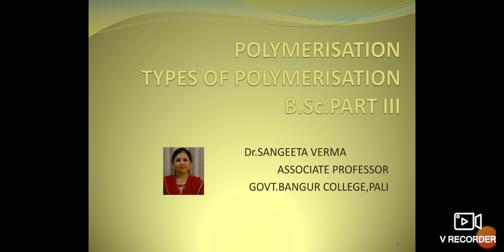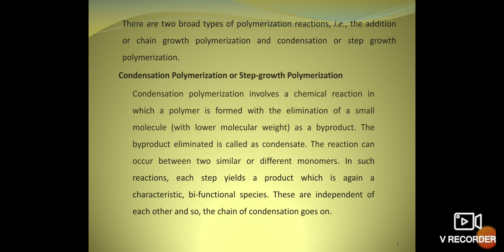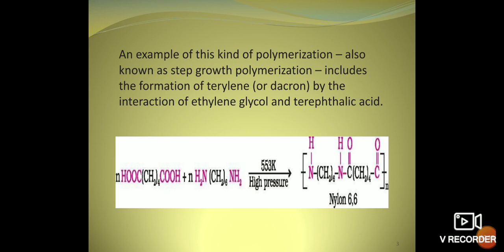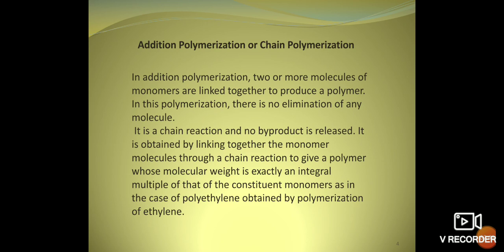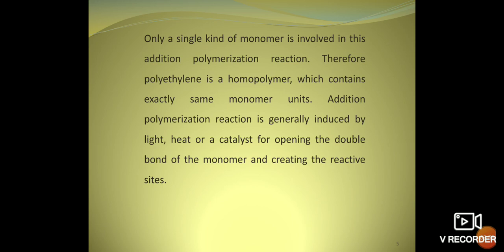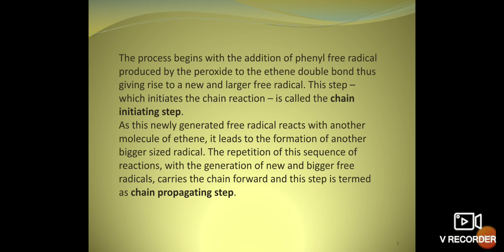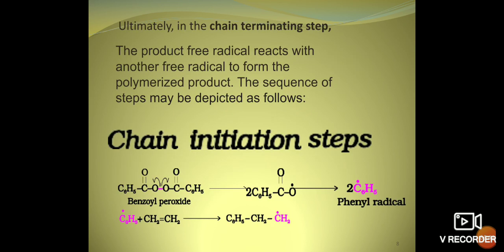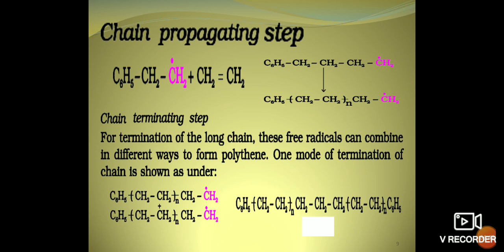POLYMERISATION-TYPES OF POLYMERISATION REACTIONS/B.Sclll YEAR/PAPER II